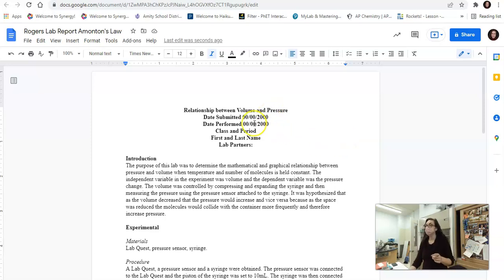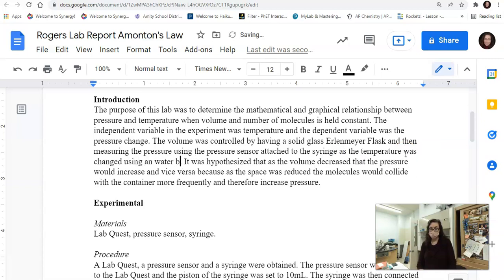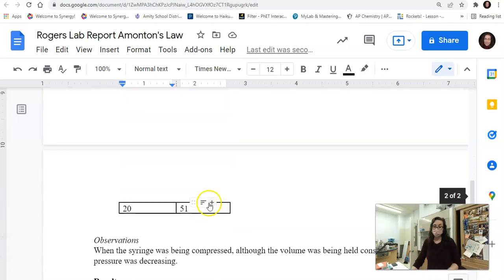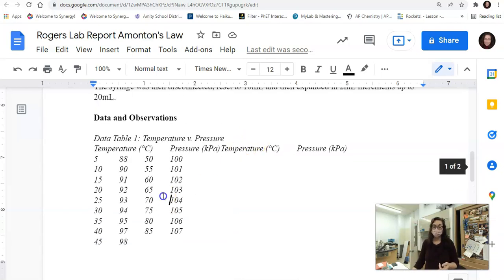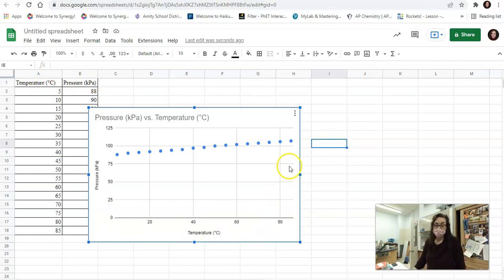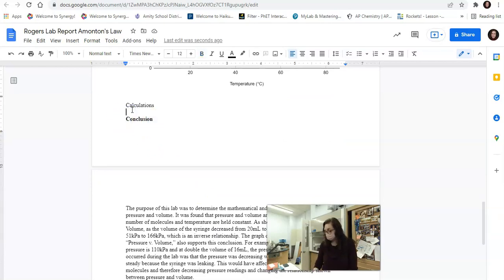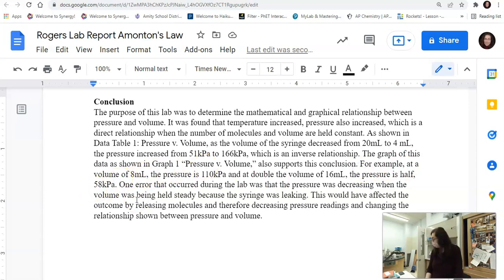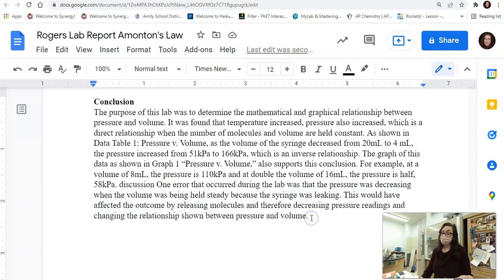How to Lab Report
Example Lab Report using Amonton's Law